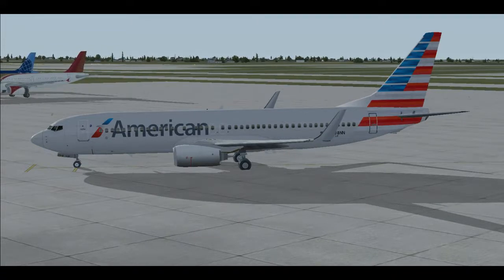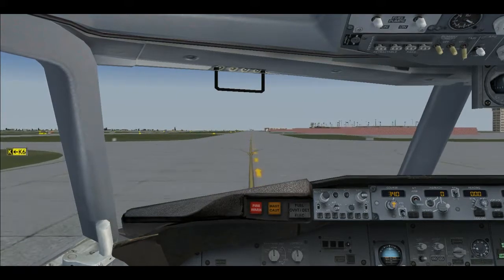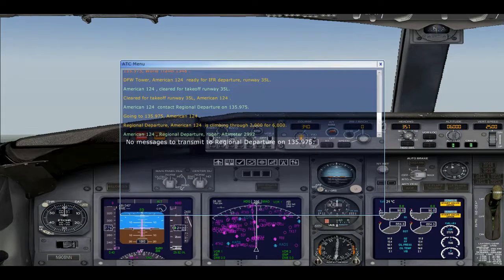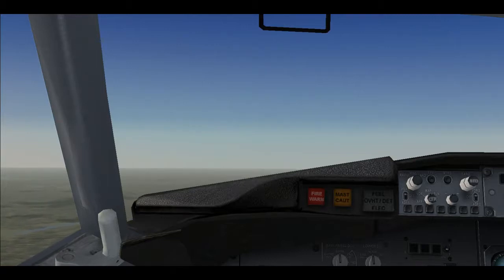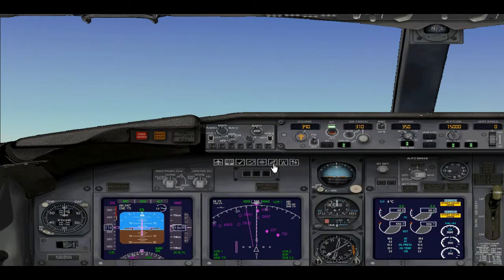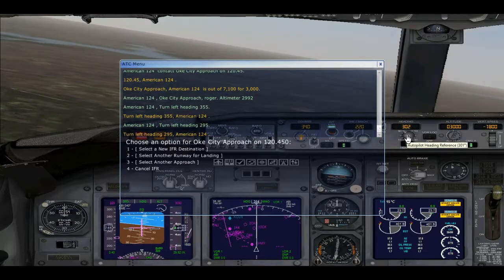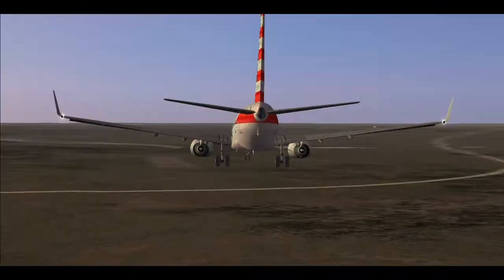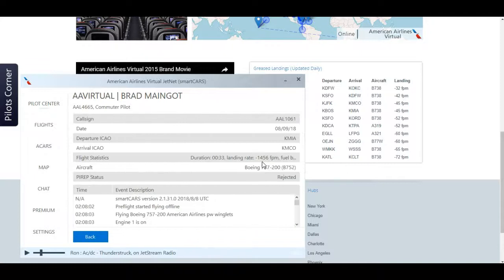Come Fly With Me | DFW-OKC 737-8 | 1,000 Subscriber Special